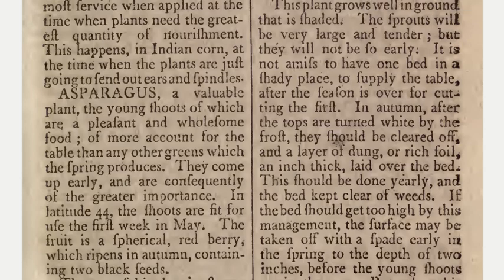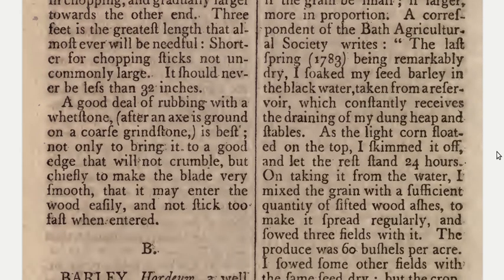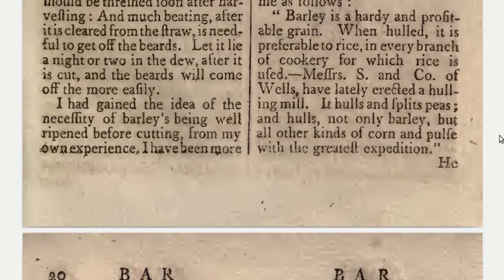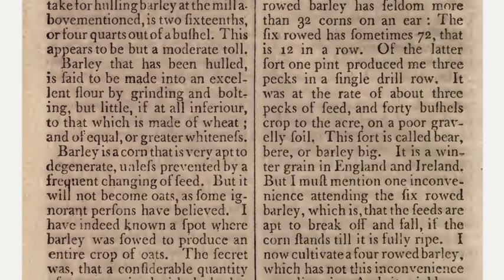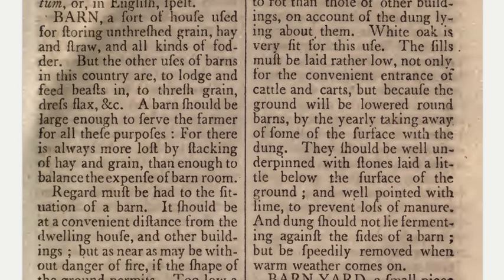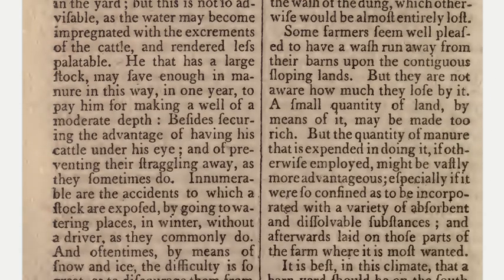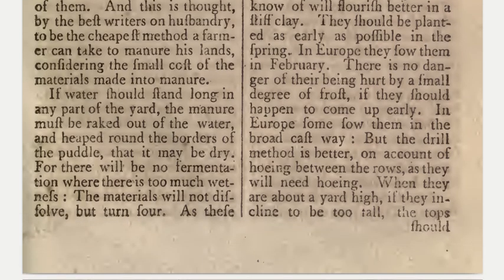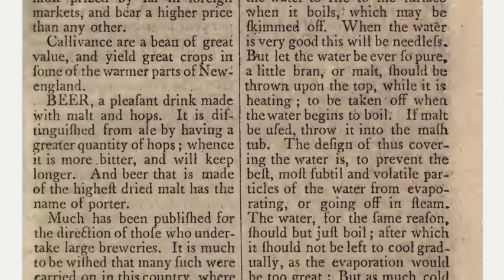The New England Farmer 1797 (18th Century, or Georgical Dictionary) 3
Beware: the remedies/science is 200 years old, check current research before applying

words covered:
Asparagus
(Aspen)
(Autumn)
Axe
Barley
Barn
Barn Yard
Bean

The New England Farmer or Georgical Dictionary 3
1797, 18th Century
Farming, Husbandry
Although this looks like a dictionary this is supposed to be a complete system of farming for the new United States of America.

search archive.org to find copies of this